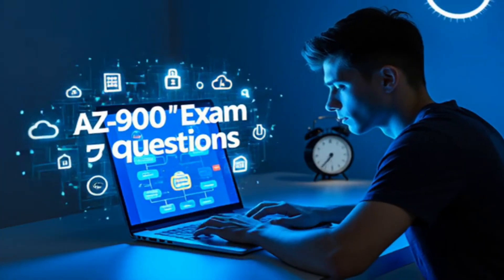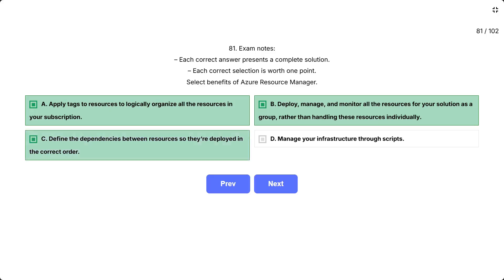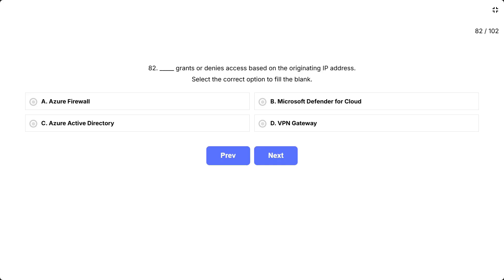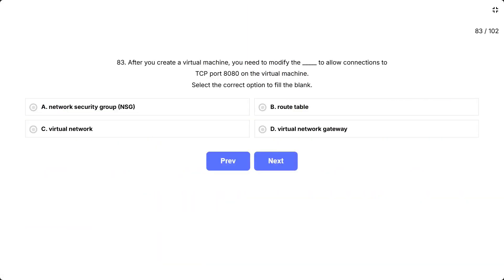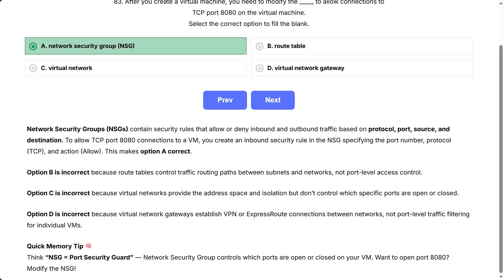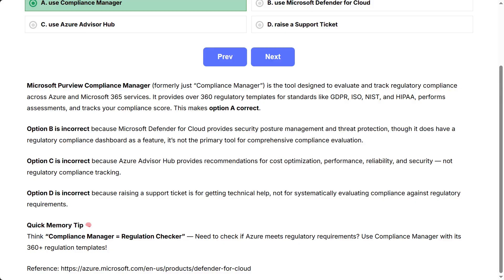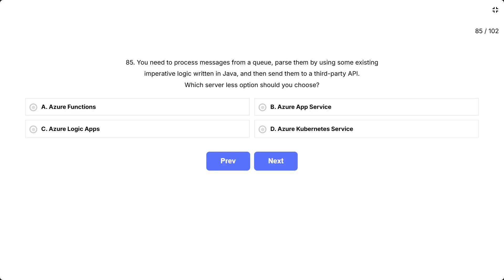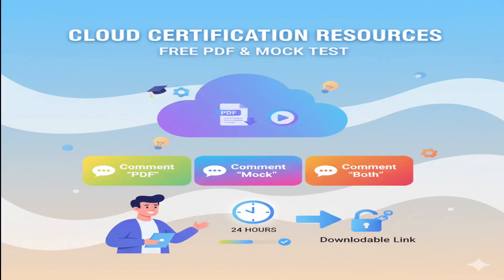AZ-900 Azure Fundamentals: Master These Questions to Pass Your Exam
🚀 Land an 85K+ Azure Cloud Job in the US, UK, or Canada!

Master the AZ-900 Azure Fundamentals exam with real exam questions and detailed explanations. This practice test covers the most critical topics that appear on the actual certification exam.

⏱️ TIMESTAMPS:
0:00 Introduction - 5 AZ-900 Questions That Make or Break Your Score
0:35 Question 81 - Azure Resource Manager Benefits
2:10 Question 82 - Azure Firewall IP-Based Access Control
3:45 Question 83 - Network Security Groups & TCP Port Configuration
5:20 Question 84 - Compliance Manager for Regulatory Requirements
7:00 Question 85 - Azure Functions Serverless Computing
8:50 Final Tips - Get Certified with These Key Concepts

💼 WHY AZ-900 MATTERS:
- Average Azure salary: $85K-120K (US/UK/Canada)
- Entry point to cloud career
- Microsoft's most popular certification
- Required for many cloud roles

📚 What's Included:
✅ Real practice questions aligned to Microsoft's exam objectives
✅ Step-by-step explanations for each answer
✅ Time-stamped sections for quick revision
✅ FREE PDF + Mock Test (link in pinned comment)